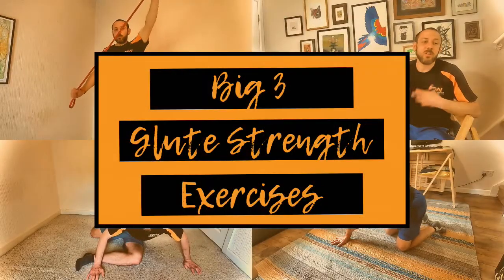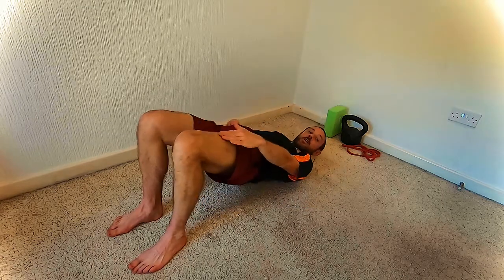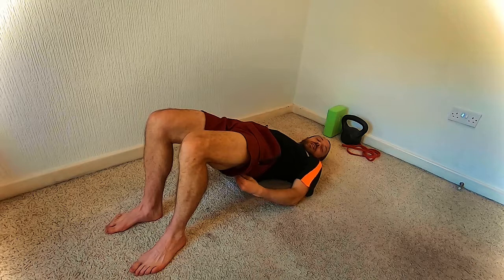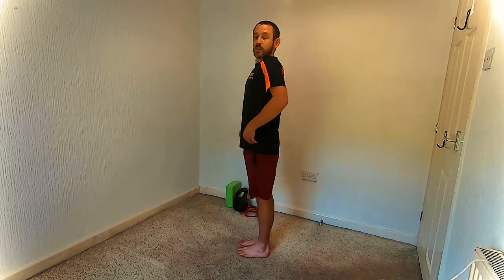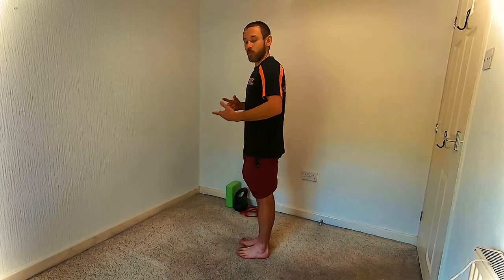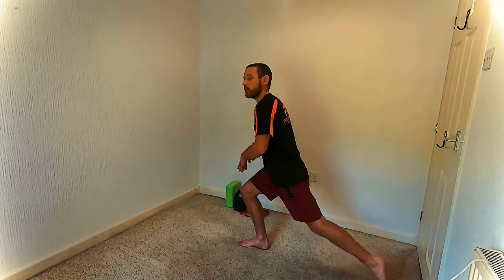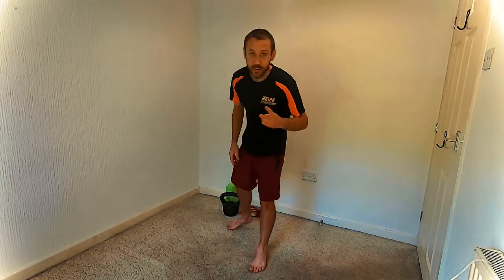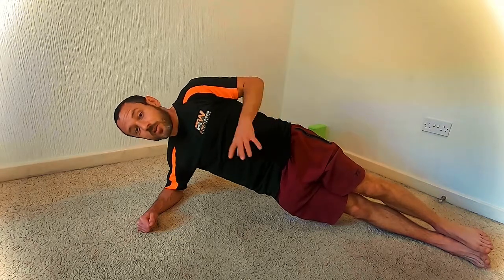Big 3 Glute Exercises For Runners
If you're a runner then strength in the glutes is vital 💪🏃‍♂ Here are my Big 3 exercises for strengthening the glutes at home - perfect for current times while gyms are off limits 🏋‍♀

No weights necessary, although a kettlebell. dumbbell or other weight can add some difficulty to the reverse lunge.

1️⃣ Glute/Ham Bridge - Strengthens the glute max and hamstrings. Can be progressed by performing it single-legged. Target the hamstrings more by straightening the legs out a little or raising them up, target the glutes more by bringing the heels into the bum.

2️⃣ Reverse Lunge - Strengthens the entire glute & hip region and improves control and stability. Easy to progress by adding weights. The key here is to be slow and in control!

3️⃣ Side Plank - Strengthens the lateral glutes as well as other muscles around the core and hips. Aim for a straight line from the foot to the shoulder and look to stay elevated for 45 seconds. If you can't manage it to start off with, break it up into smaller chunks, for example 3x15s. See the video for another way of making the exercise easier.

Give them a go and let me know how you get on 👍 I'd also love to know if there's any other exercises or topics you'd like covered in future videos so please let me know in the comments below 👇